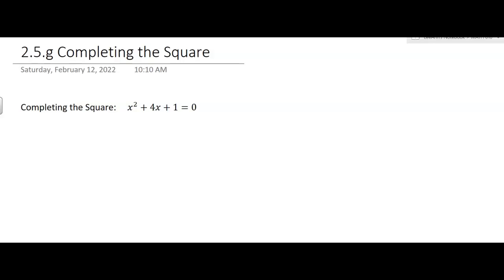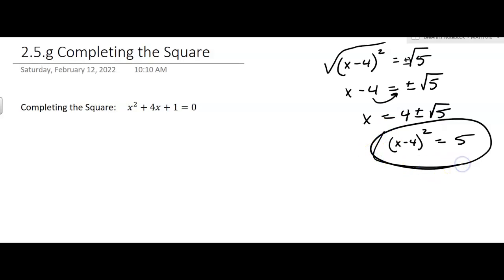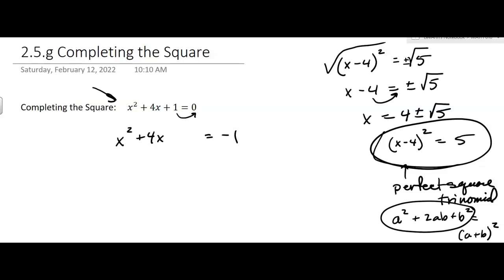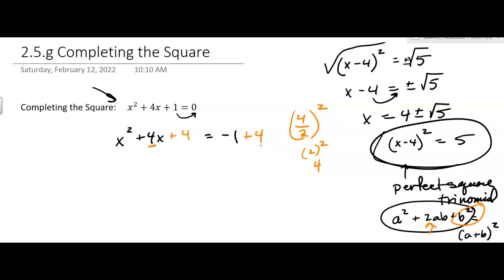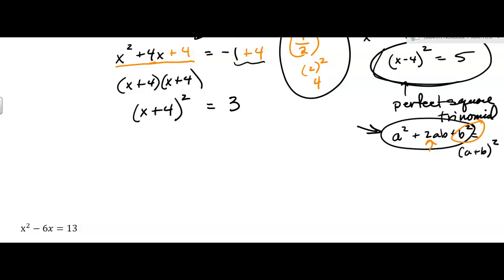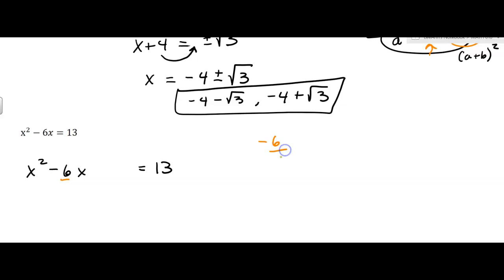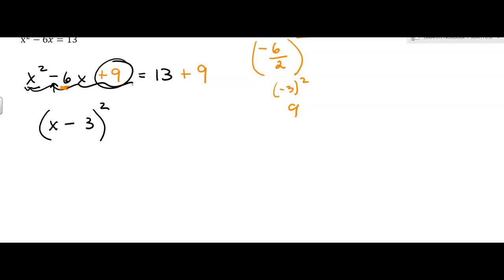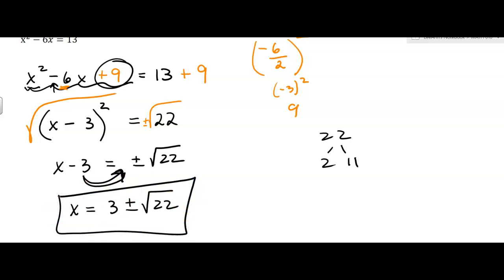2.5.g Completing the Square